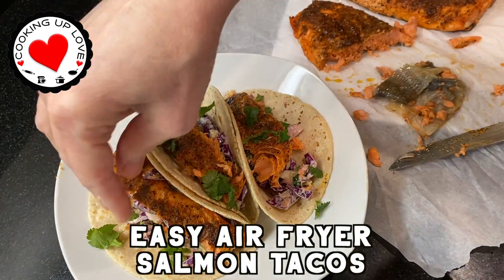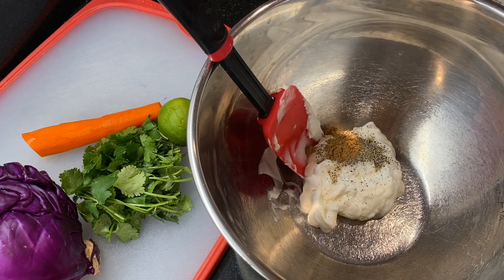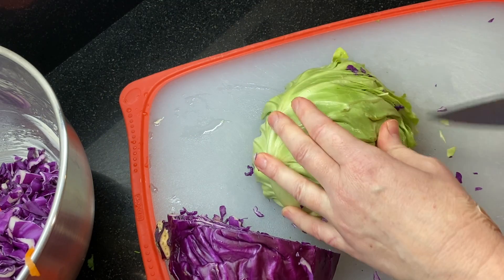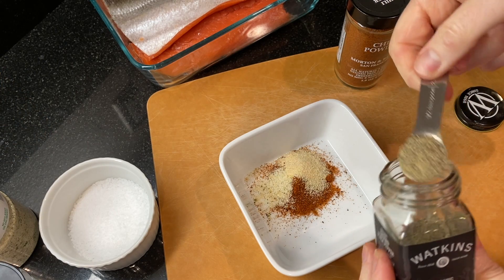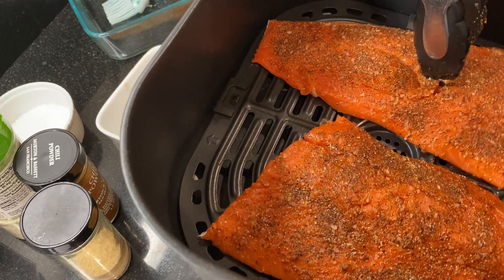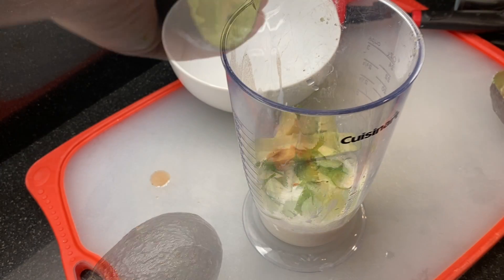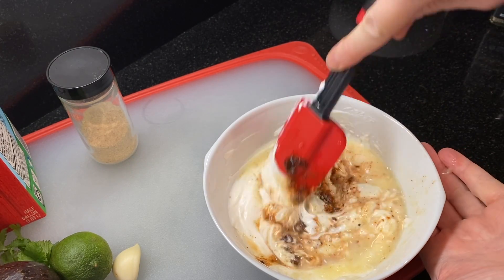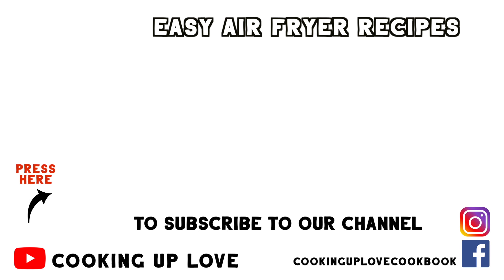Salmon Taco Recipe | Easy Air Fryer Salmon Taco Recipe | Cooking Up Love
You'll love our Air Fryer Salmon Taco Recipe, with tender salmon coated with a flavorful chili rub that cooks in just 8 - 10 minutes in the air fryer, and is delicious served with our fish taco slaw, creamy chipotle fish taco sauce and a cool and spicy avocado green sauce.

This is an easy fish taco recipe and a super easy way to prepare and serve salmon. I'll also show you how to make our great fish taco slaw, and our favorite sauce for salmon tacos.

00:00 Salmon Taco Recipe With Salmon Taco Slaw and Sauce For Salmon 00:00 Tacos
00:50 Fish Taco Slaw
02:59 Salmon Taco Recipe
03:14 Salmon Taco Rub Recipe
03:45 How To Air Fry Salmon Filets
05:07 Creamy Avocado Green Sauce Recipe
06:13 Chipotle Fish Taco Sauce Recipe
07:02 Serving Salmon Tacos

Salmon Taco Recipe Ingredients
1 lb salmon
1 tsp chili powder
1/4 tsp garlic salt
1/4 tsp onion powder
1/2 tsp ground black pepper
1/2 tsp kosher salt

Sauce For Salmon Tacos
Chipotle Fish Taco Sauce
1/2 cup sour cream
1/2 cup mayo
2 tablespoons fresh lime juice
2 tsp diced chipotle in adobo sauce
1/2 tsp kosher salt
1/2 tsp onion powder
1/4 tsp chili powder
1 clove garlic, minced or grated

Creamy Avocado Green Sauce
1/4 cup milk
1/4 cup sour cream
3 tbsp fresh lime juice
1 tbsp cilantro
1 garlic clove, minced or grated
1/4 tsp hot sauce (or to your taste)
1 avocado
1/4 tsp kosher salt

Fish Taco Slaw / Salmon Taco Slaw
4 cups cabbage, chopped
1/4 cup cilantro, finely chopped
1 carrot, peeled and grated
1/4 cup mayo
1/4 cup sour cream
1/2 tsp ground black pepper
1/4 tsp ground cumin
1 tbsp fresh lime juice

Salmon Taco Recipe Directions
Preheat air fryer to 400 degrees. Pat the salmon filets dry, then coat both sides with avocado or other neutral tasting oil. Dust the top of the salmon with the spice rub, using your hands to pat it in.

Add the salmon filets to the air fryer basket, skin side down. The filets will stay skin side down through the entire cook time, there's no need to flip them. Cook for about 10 minutes, based on the thickness of your filets. I use use a thermometer to test that the salmon has reached about 140 degrees in the thickest part, and the salmon will come up to 145 degrees as it rests.

Creamy Avocado Green Sauce Directions
Mix together all of the ingredients using a hand mixer or food processor. This avocado green sauce is amazing on fish tacos and nachos, and makes a really tasty dipping sauce for chips. It will keep in the refrigerator for up to 2 days as long as its tightly covered.

Chipotle Fish Taco Sauce For Salmon Tacos
Combine all of the ingredients and stir to mix. If you aren't able to find the diced chipotle in adobo, use one large chipotle and dice it up, along with about a 1/2 tsp of adobo sauce. For a spicier fish taco sauce, add more chipotle or a dash of cayenne.

Salmon Taco Slaw | Fish Taco Slaw Directions
Prepare the cabbage, using a small chop or thin slices to your preference. Mix all of the ingredients together, then cover and chill for at least 30 minutes. This slaw is best served the same day.

xoxo Annie ♥

ABOUT COOKING UP LOVE:
Hi! I’m Annie and on my Cooking Up Love YouTube channel and blog I’m teaching people how to make homemade food with loved ones enriches lives and spreads joy! We’ll teach you how to make delicious food you will be proud to share with friends and family. Every day I'm in the kitchen making real life, great food that's super delicious, super simple and practically no-fail! I'm not a pro, but I've been in the kitchen for many, many years making meals that really work with busy family schedules. We’re sharing our favorite recipes so our children, family and friends can confidently make the dishes we’ve enjoyed over the years and share them within their own circles of love. 🥰